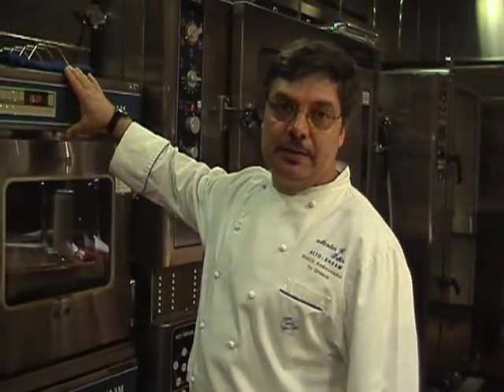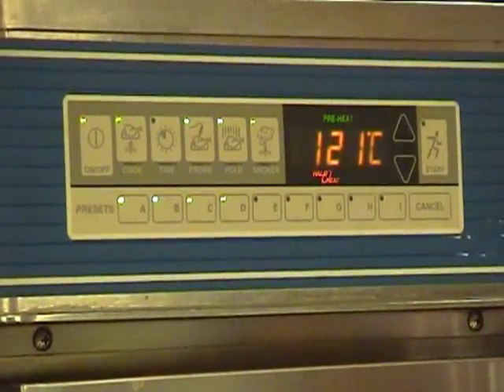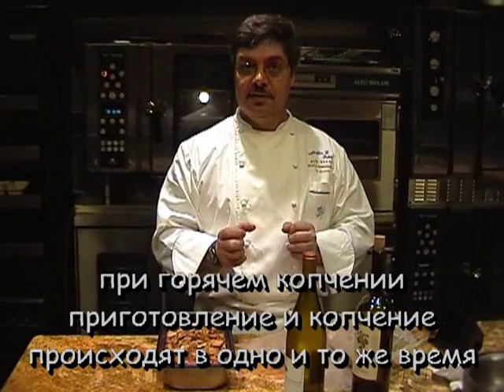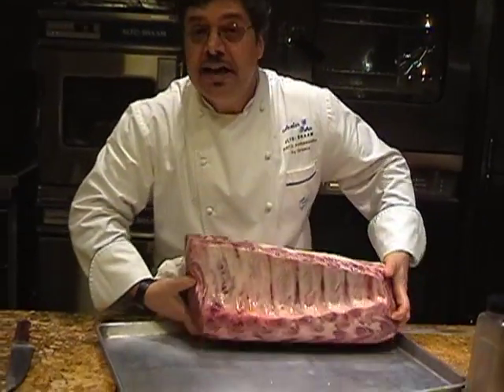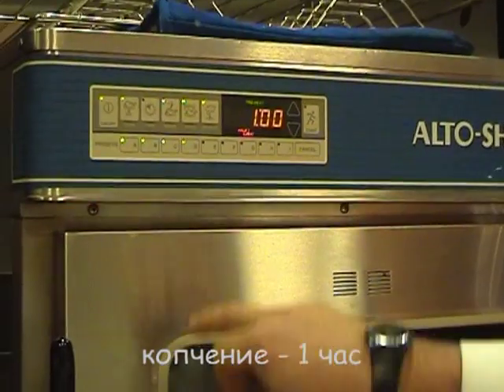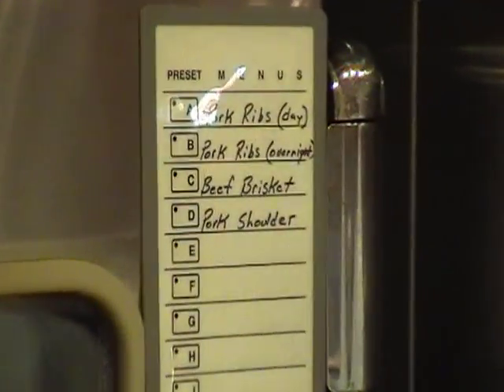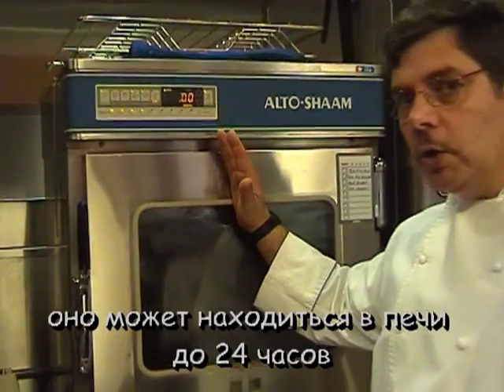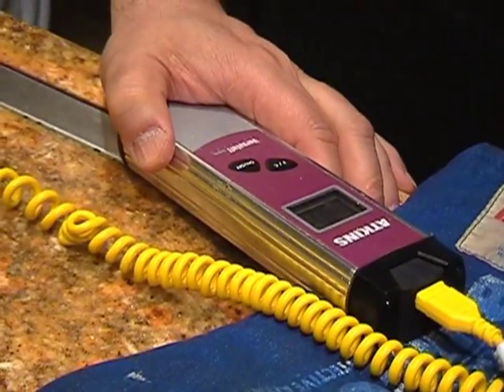ALTO SHAAM коптильни, низкотемп. печи, дисплеи